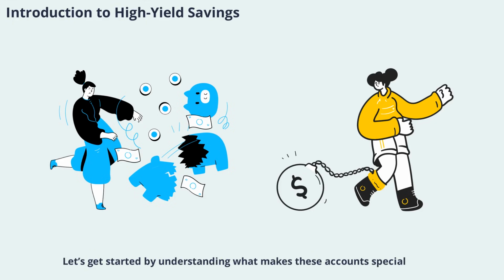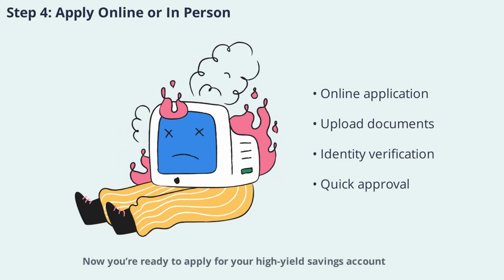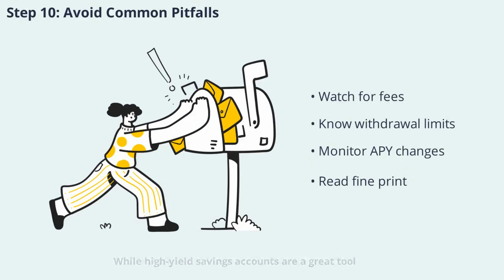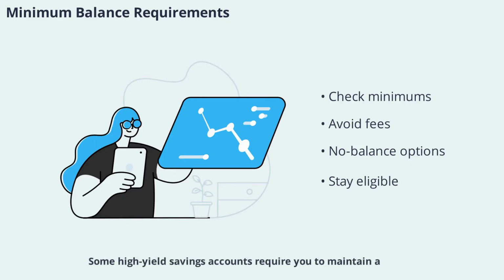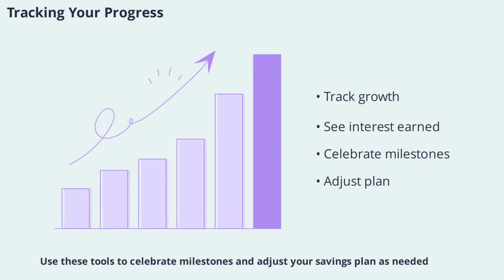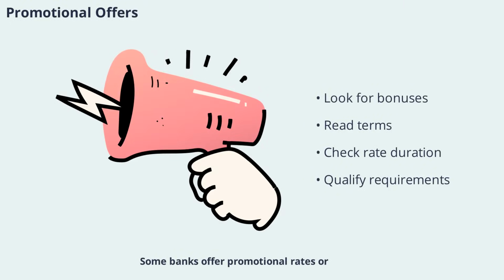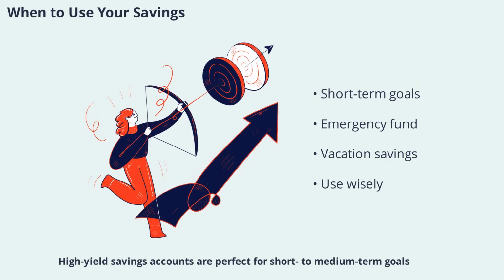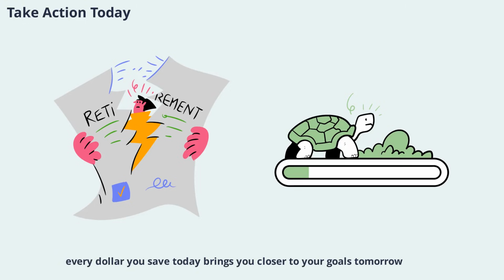Boost Your saving in High yield savings accounts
Welcome to TechMoneyIdea — the ultimate hub where technology meets smart money.
Our mission is simple: to bring you the smartest tech-driven financial ideas, tools, and strategies that help you grow, invest, and earn in today’s digital world.
At TechMoneyIdea, we break down complex topics into simple, practical, and actionable insights anyone can use to level up their financial life.
🔥 What You’ll Discover Here:
Latest tech that helps you make & save money
Smart investing ideas using digital tools
AI for finance, budgeting, and wealth-building
Apps, websites & platforms that boost your income
Cryptocurrency & stock basics explained simply
Side hustle and passive income ideas
💡 Our Mission
To empower you with modern money ideas inspired by the latest technology — so you can stay ahead, earn smarter, and build long-term financial success.
🚀 Join the TechMoneyIdea Community
Your journey to smarter earning starts now.
tech money ideas
best money making apps
how to save money
smart money tips
ai tools for money
finance tips 2025
digital earning ideas
tech money idea

techmoneyidea channel

tech finance ideas

technology for earning

ai money making ideas
tech tools for investing
money making websites

best ai apps

ai investment apps

ai for personal finance

digital finance tools

best earning apps 2025

wealth building ideas

budgeting tips

financial freedom tips

money management for beginners

side hustle ideas 2025

financial planning tips
ai investing tools
fintech for beginners
smart tech for money